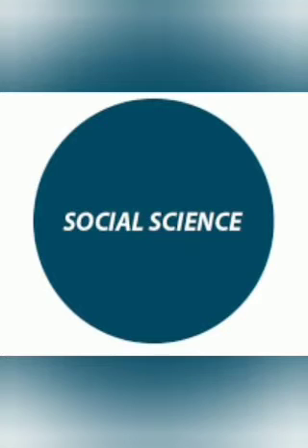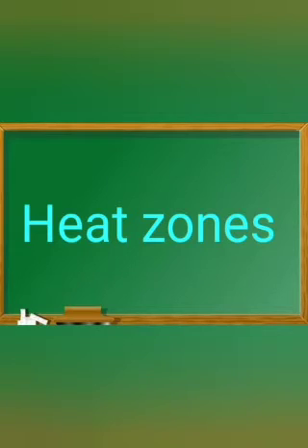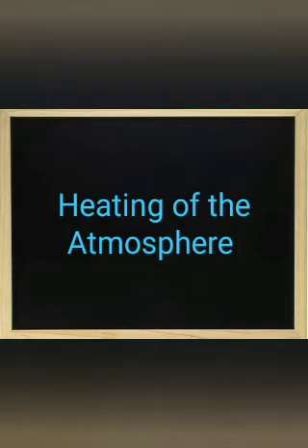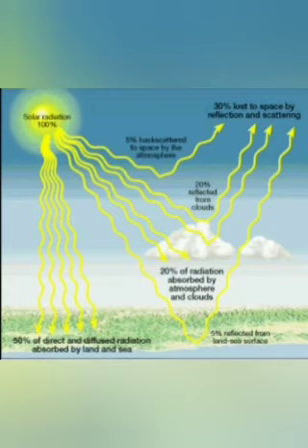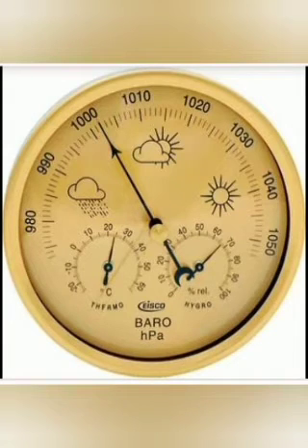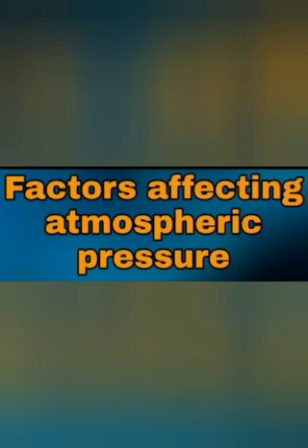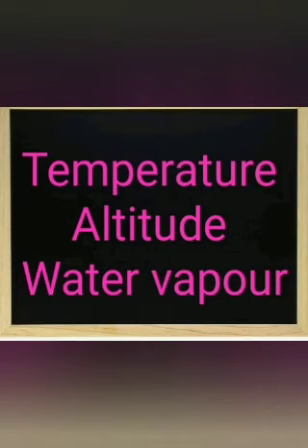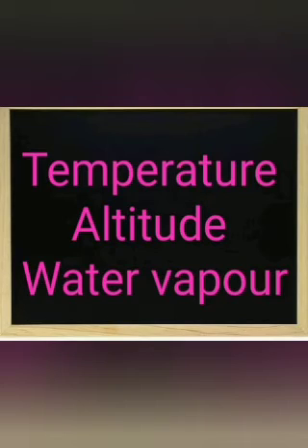Thermometer & barometer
Video from Jaya Sri